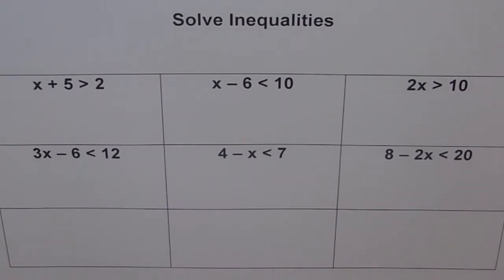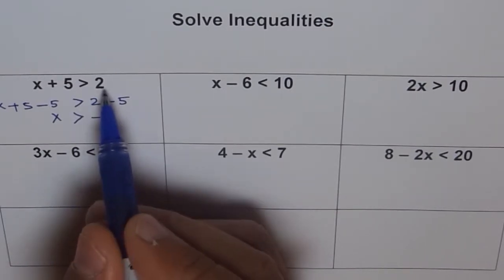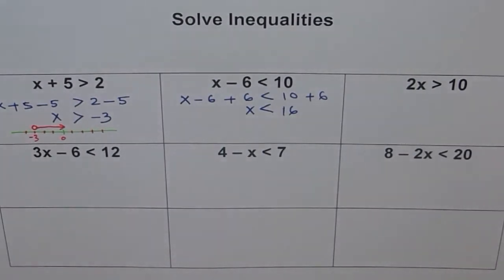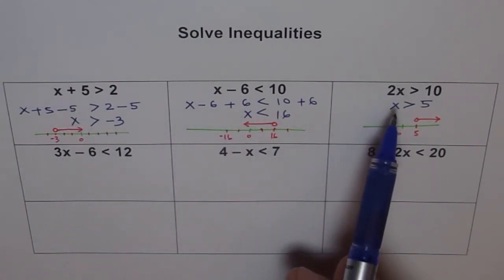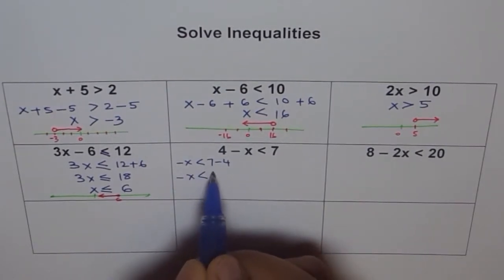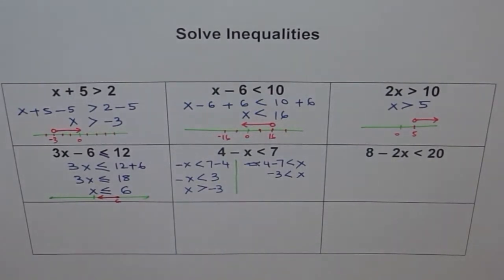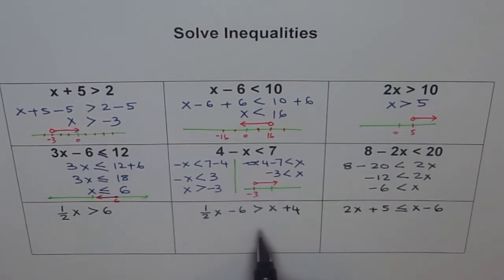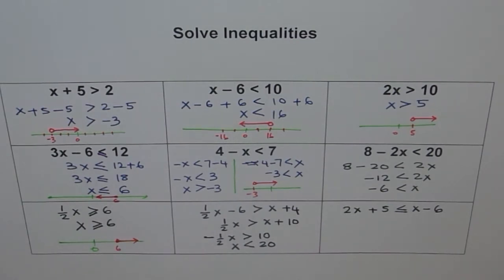Linear Inequality Solved Examples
Understand how to solve inequalities.
Represent the solution on a number line.